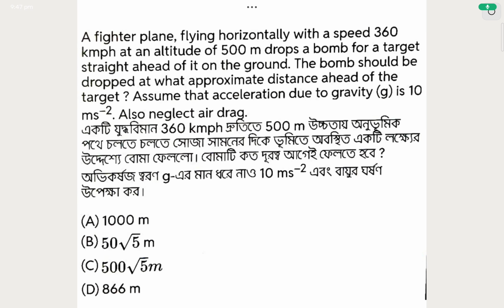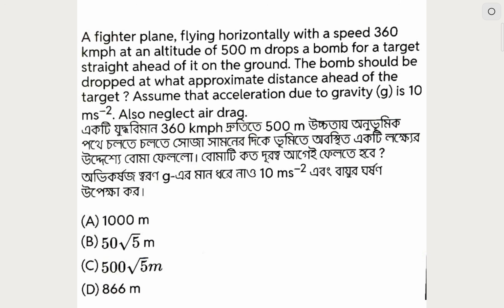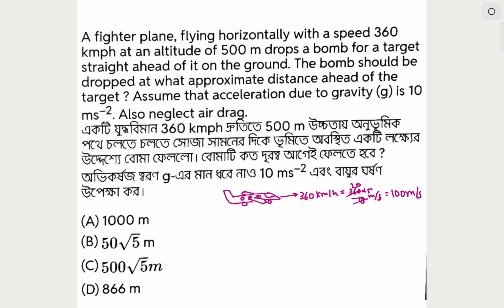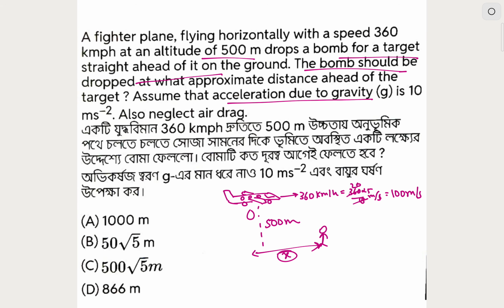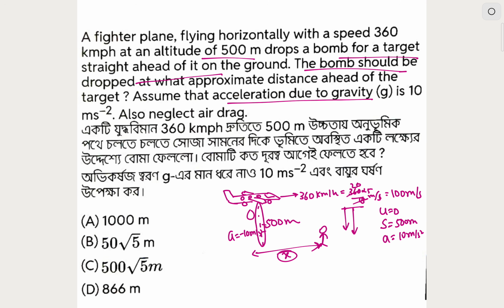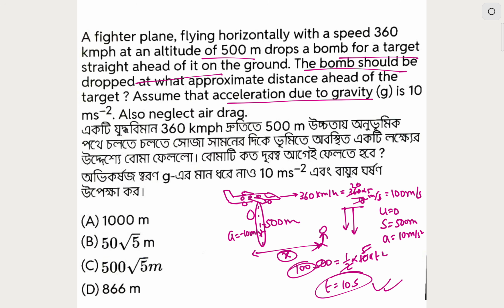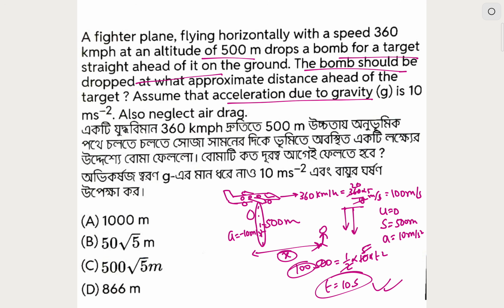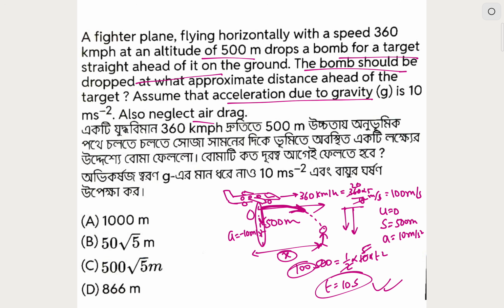WBJEE || A fighter plan flying horizontally with a speed 360 km/hr at an altitude....